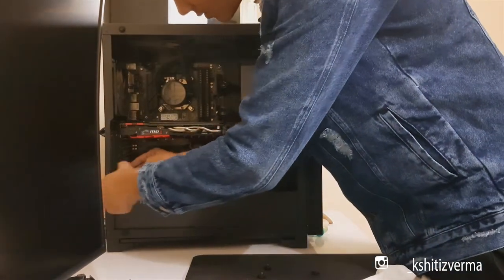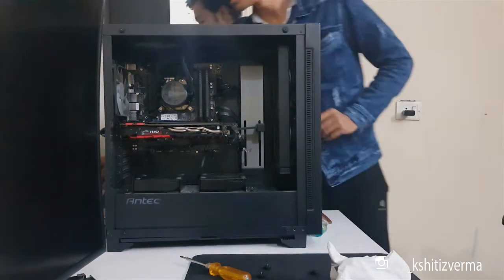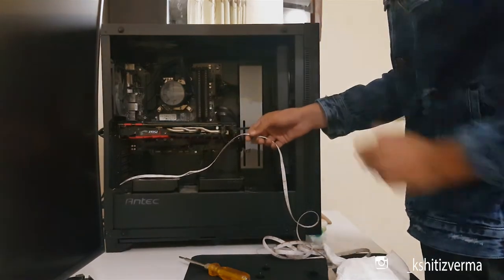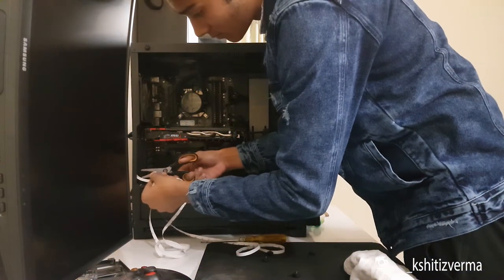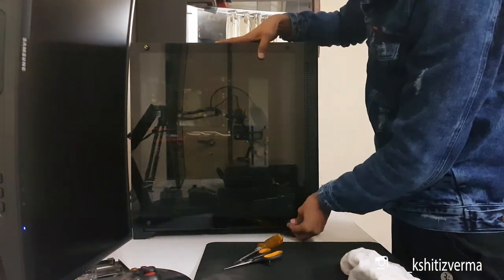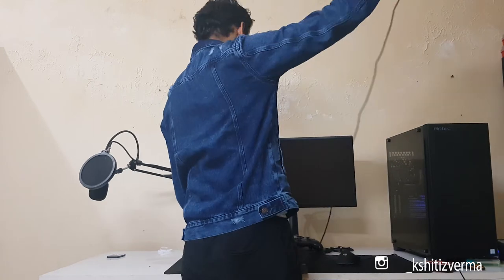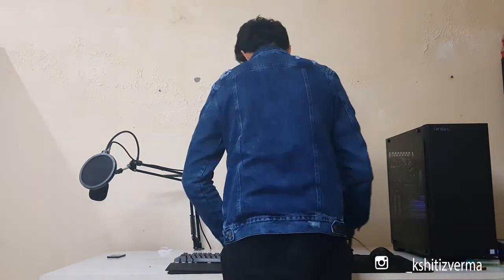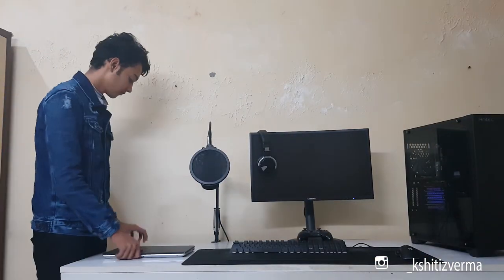Improving Gaming setup using " RGB LED STRIPS"😍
Hello Guys!Welcome back to the channel where i upload exciting and  awesome tech videos